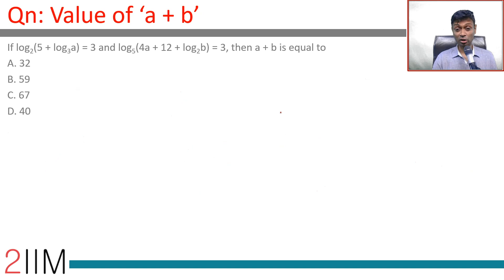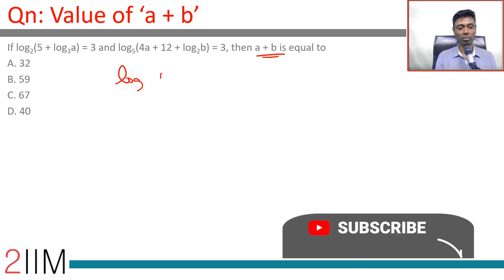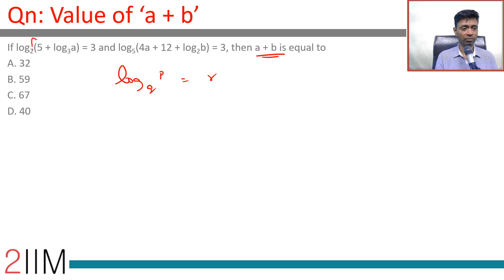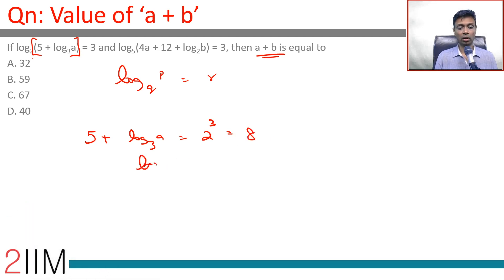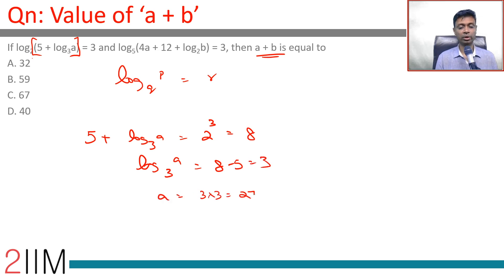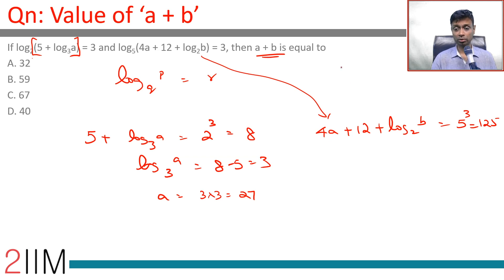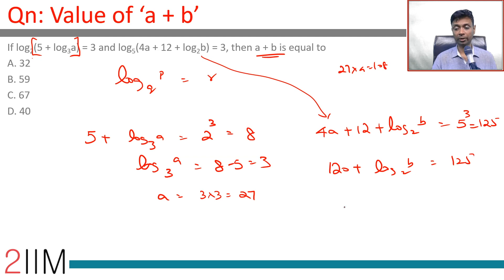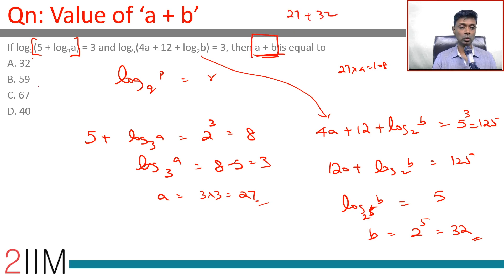CAT 2018 Question Paper - Slot 1 Solutions | Value of a+b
CAT2018 Question

If log2(5 + log3a) = 3 and log5(4a + 12 + log2b) = 3, then a + b is equal to
A. 32
B. 59
C. 67
D. 40